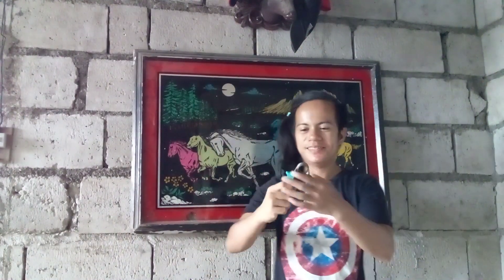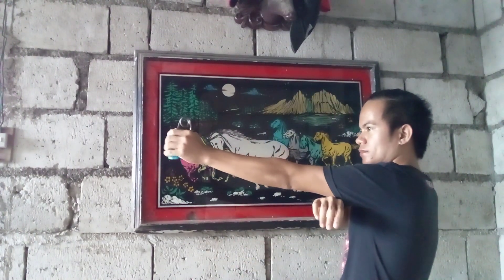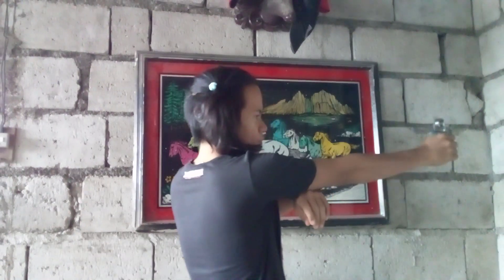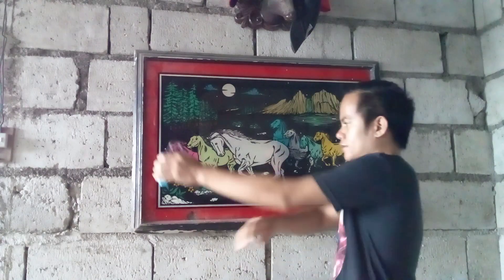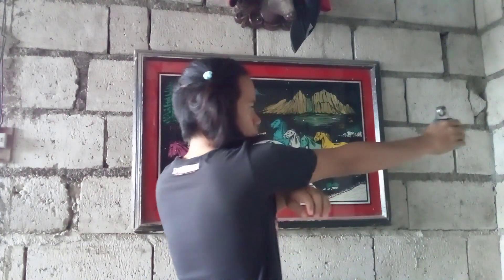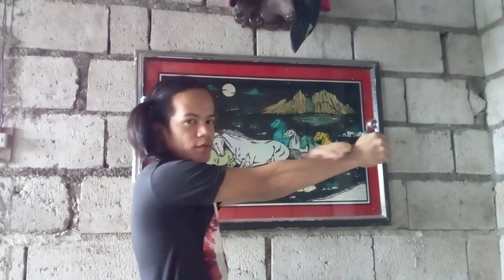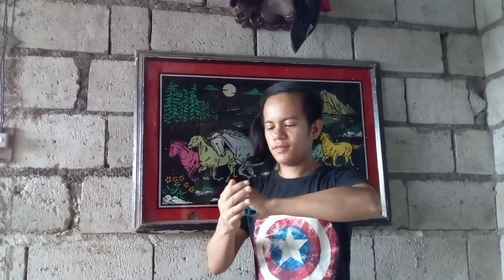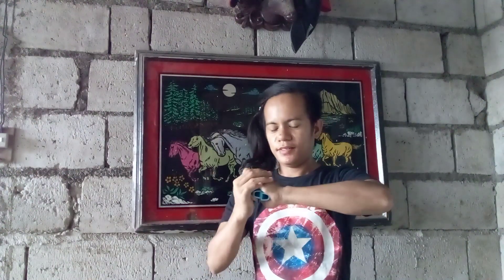Hand Grip Day 241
Recorded at February 08, 2023